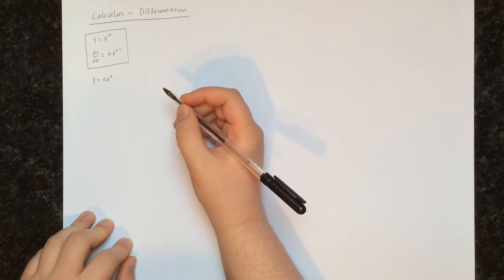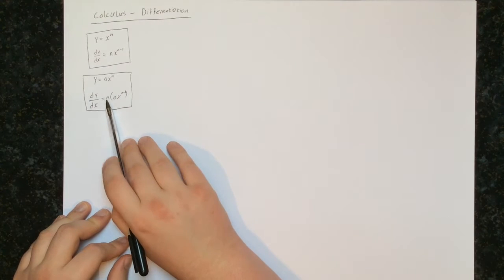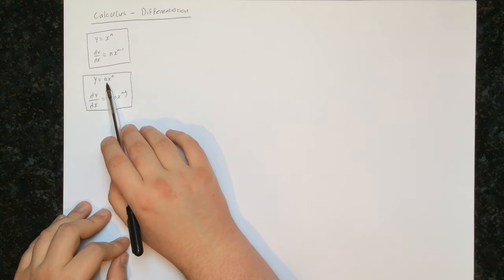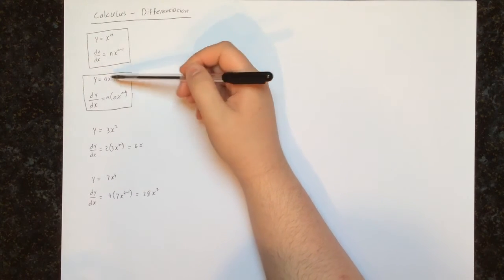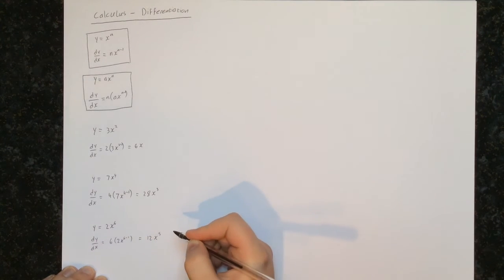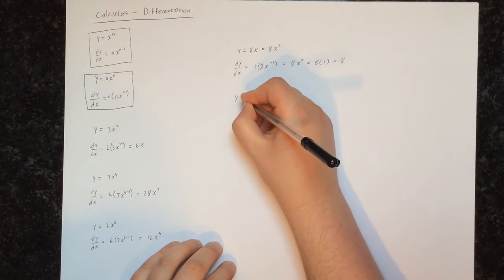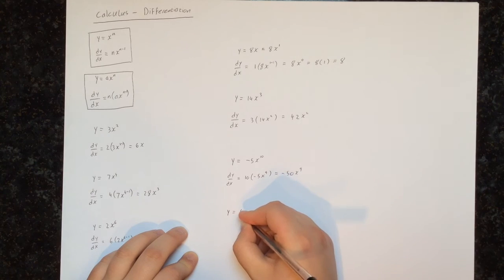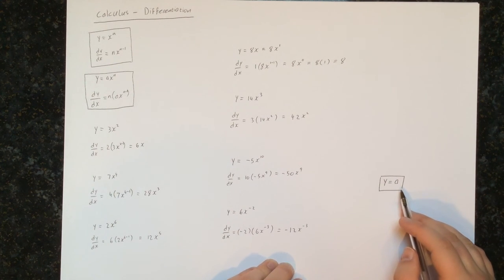Leaving Cert Calculus 3 - The General Rule Part 2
In this video we learn more about the general rule of calculus. We learn how to deal with constant multiples of the functions discussed in the last video and then go through several examples.

To see all of the videos that apply to you please follow either of the following links to the playlist designed for your exam level.